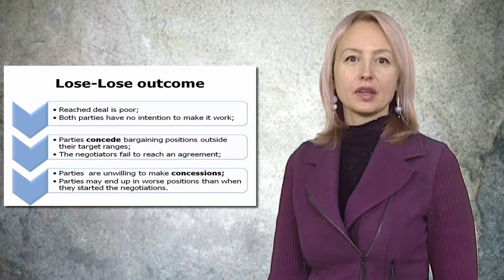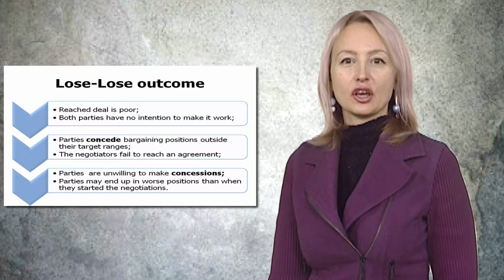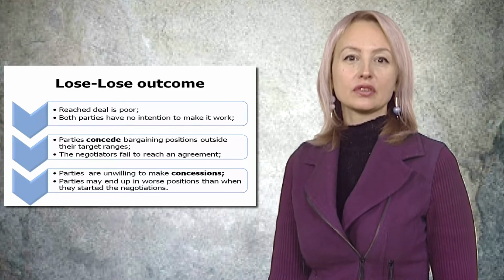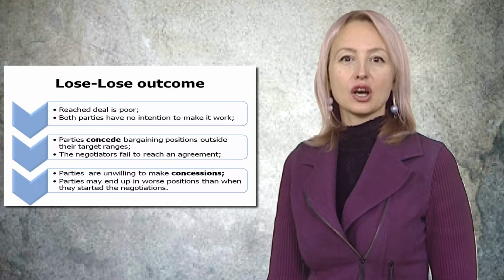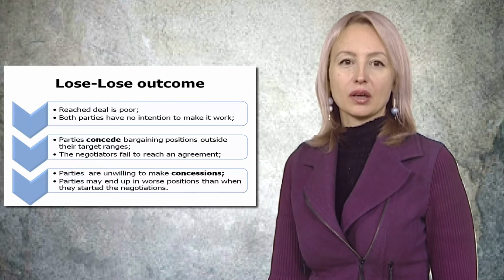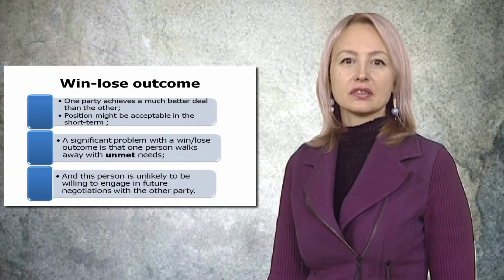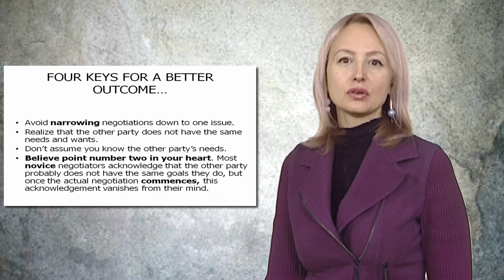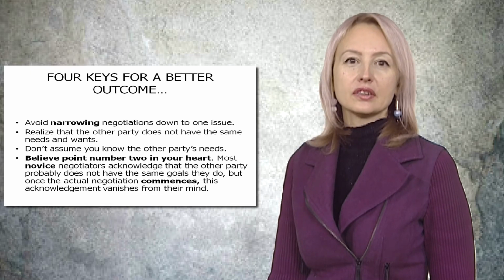ZND - 5 ned 01